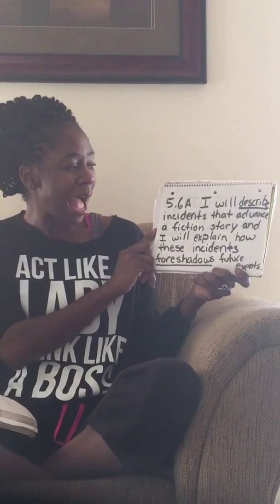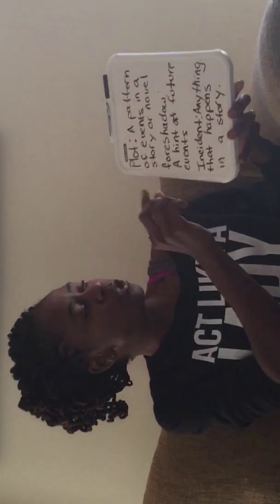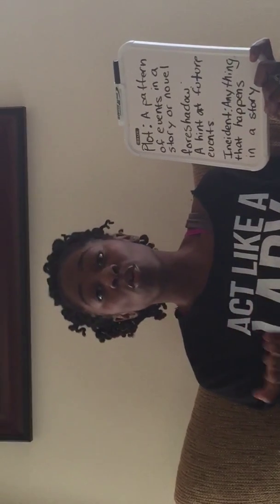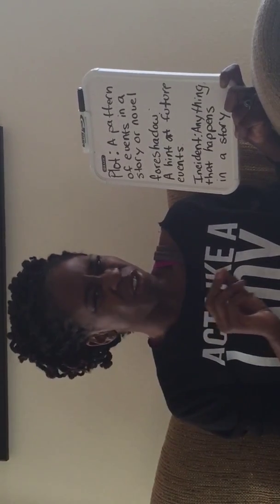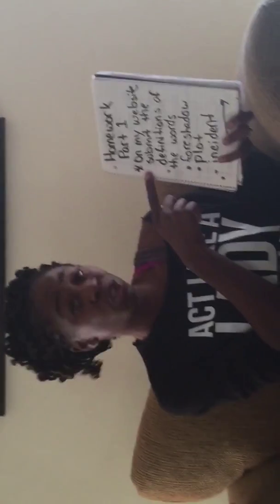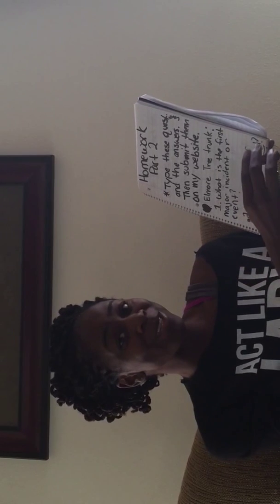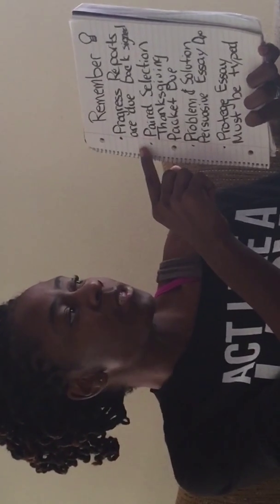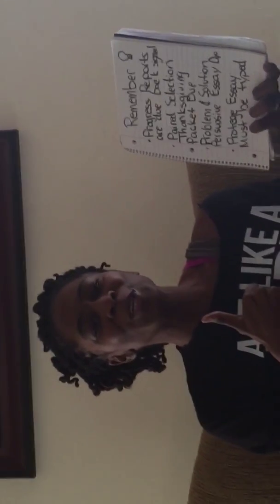Ms Owens December 1st Lesson Plan